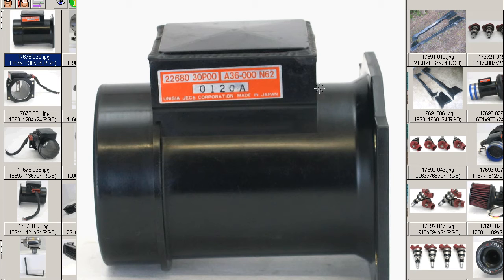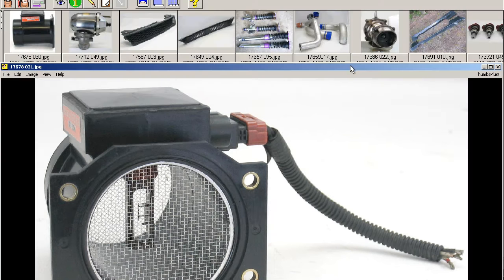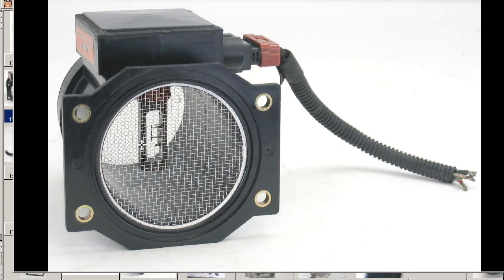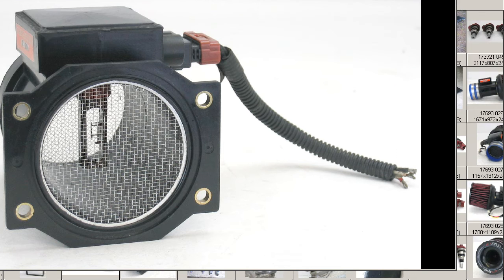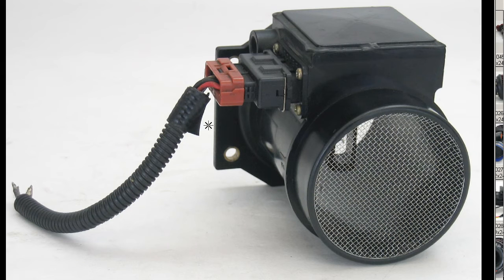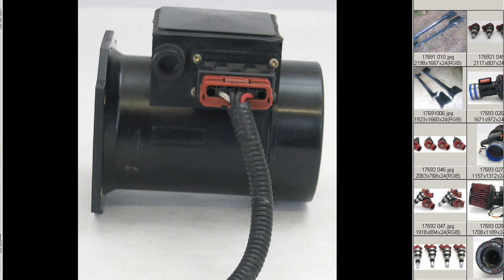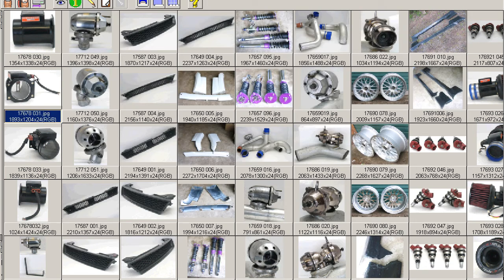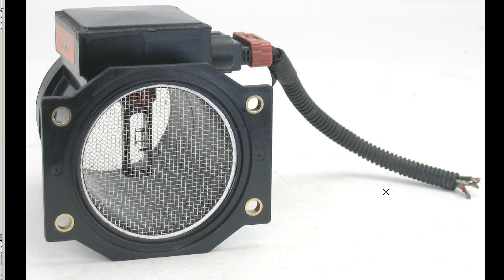JDM OEM Z32 300ZX VG30DETT Air flow meter + plug